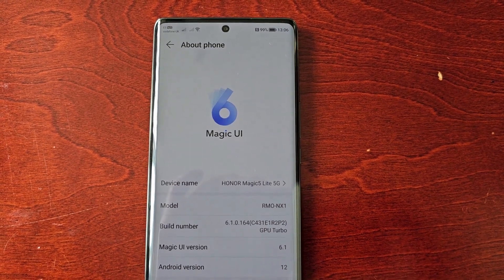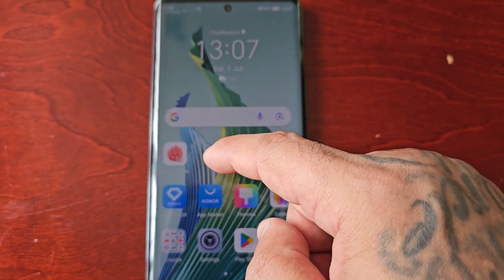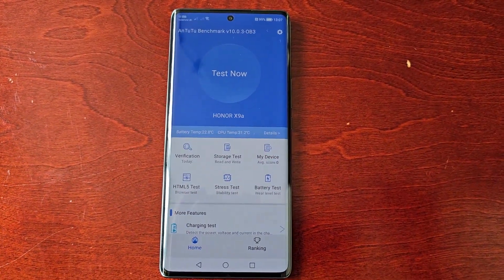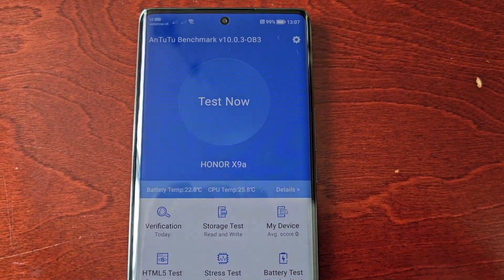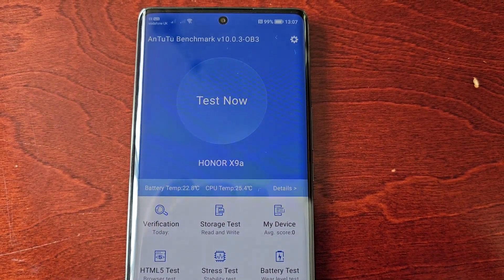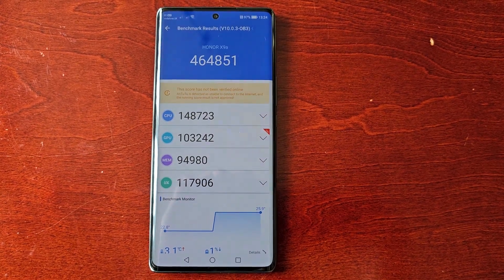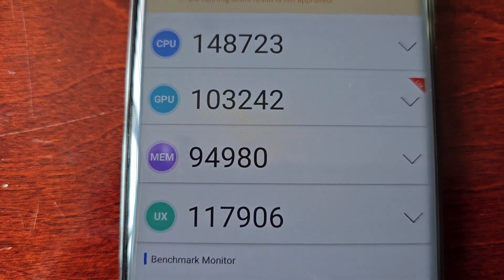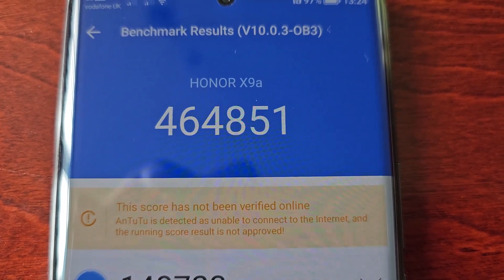Honor Magic 5 Lite AnTuTu Benchmark Test Snapdragon 695 Processor (6GB RAM)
Yo its ya boy the android doctor back again in todays video i will be running a 3D Antutu benchmark test on the Honor Magic5 Lite to test out the performance..